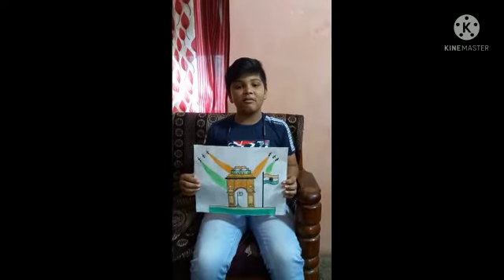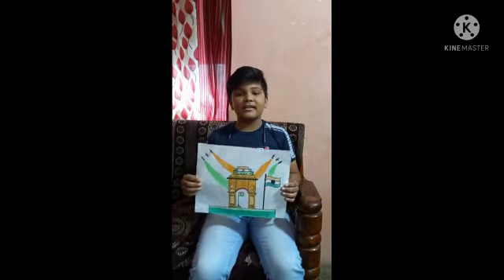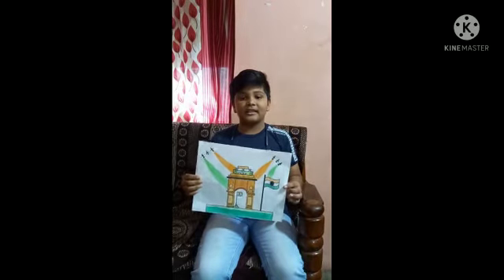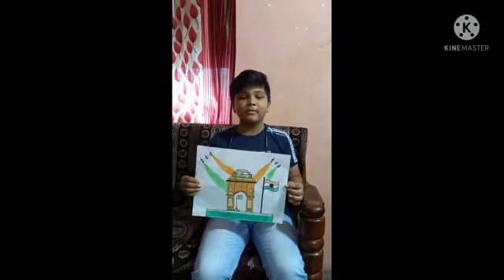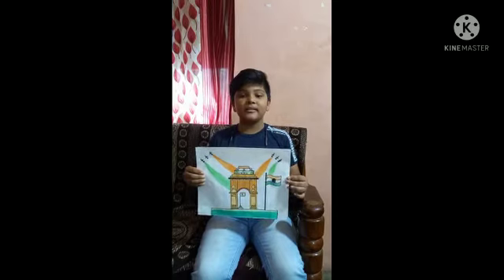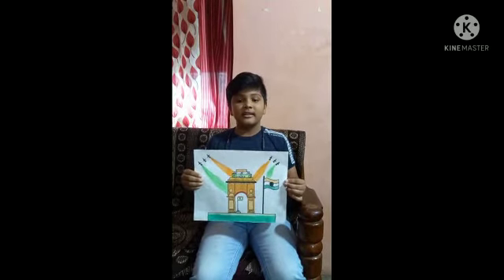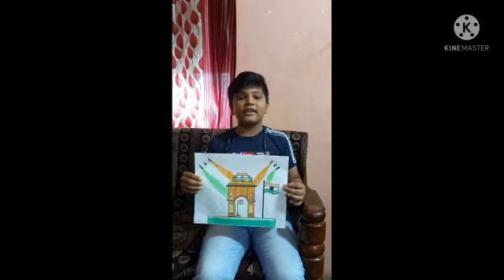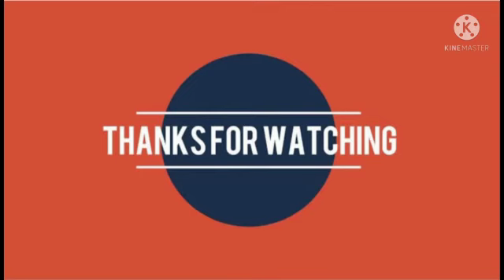स्पर्धक सक्षम वाघ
Video from mrunalini wankhade